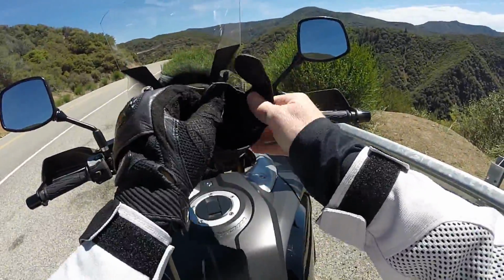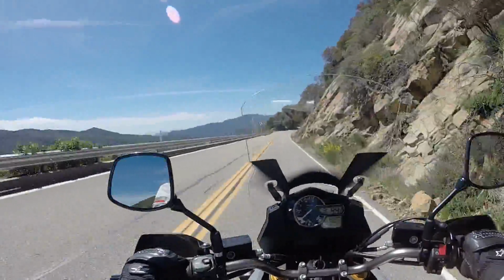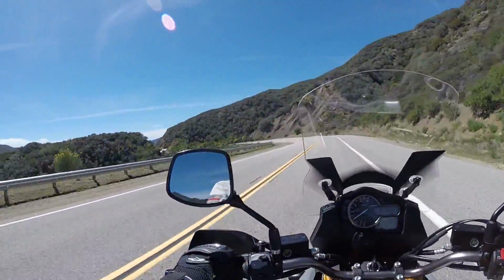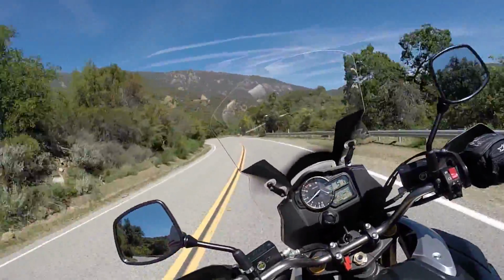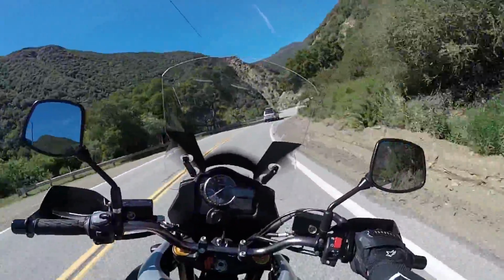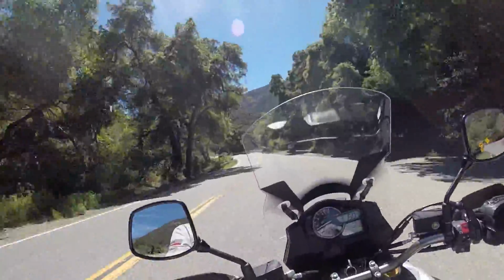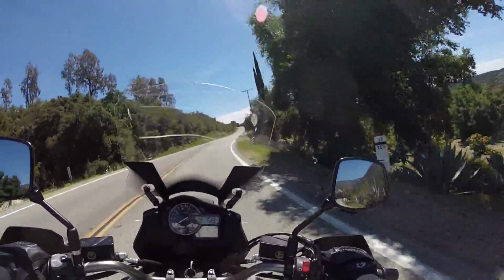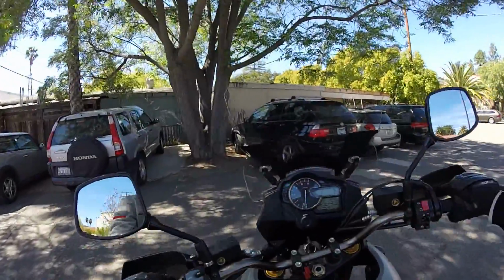Suzuki V-Strom 1000 - Down Highway 33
Going back down the mountain on highway 33